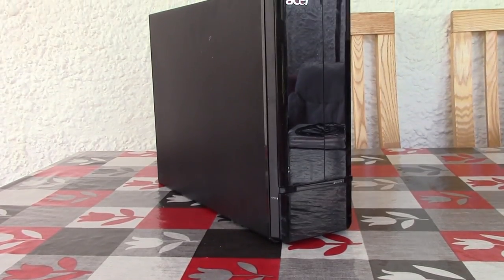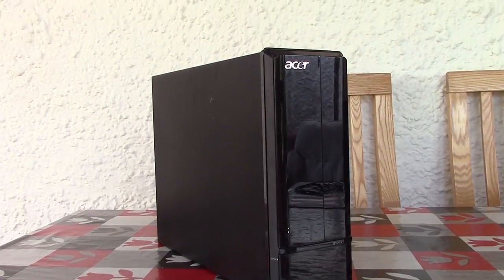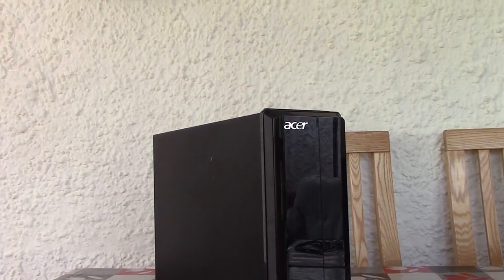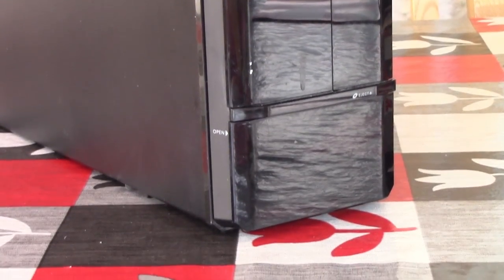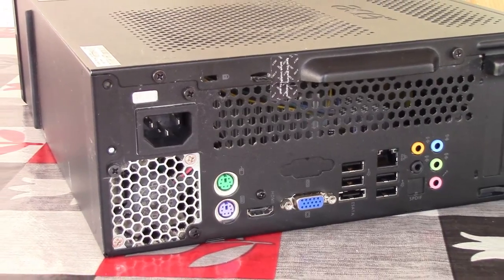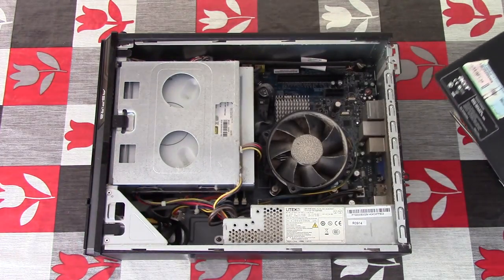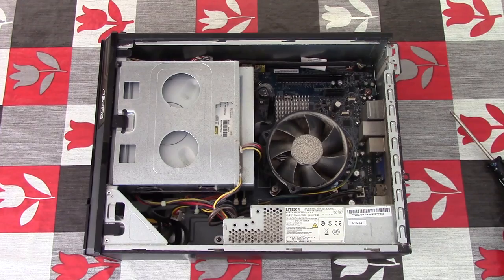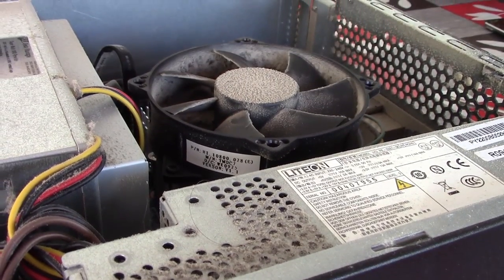I Got a Free PC From The Dump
Someone asked me if I had ever tried to get a free computer from the local scrapyard / waste recycling center  and up until recently I hadn't, but after a little patience and a lucky run in I managed to get my hands on an almost discarded Acer. So let's see what specs this thing has before we start the process of upgrading it.